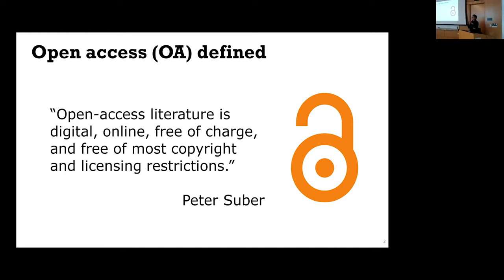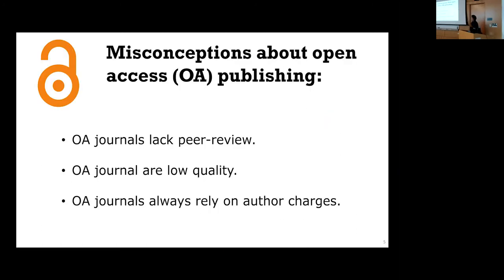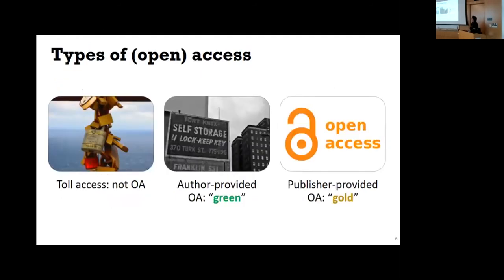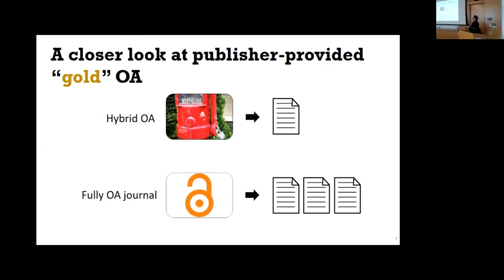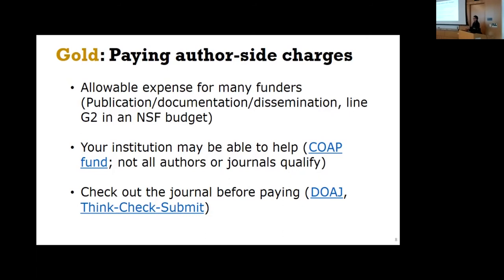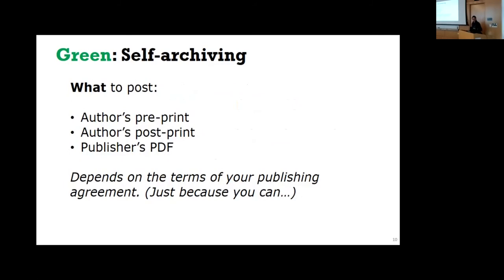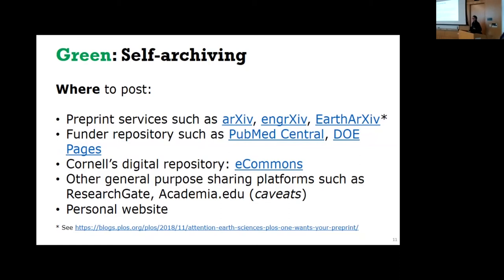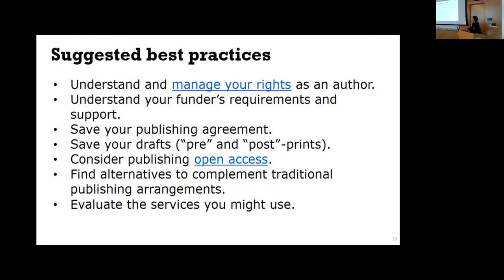Research From Start to Publish 2019: Open Access Explained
Gail Steinhart - Open Access Explained